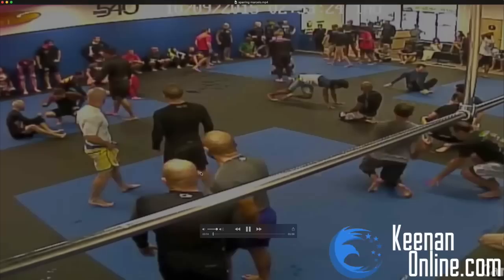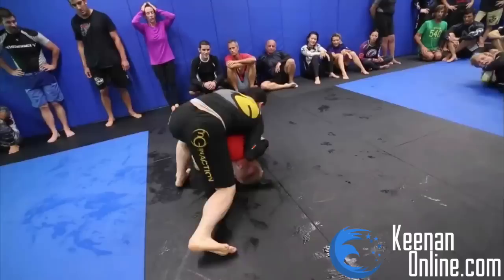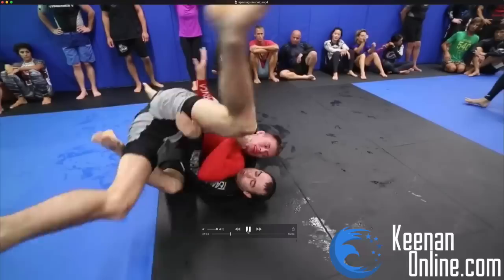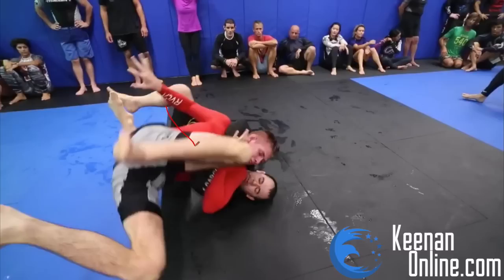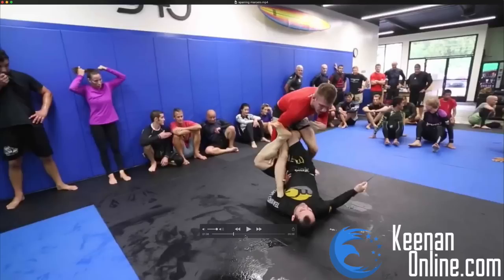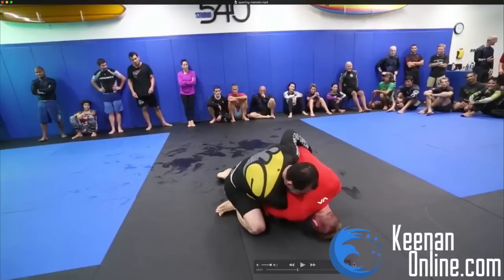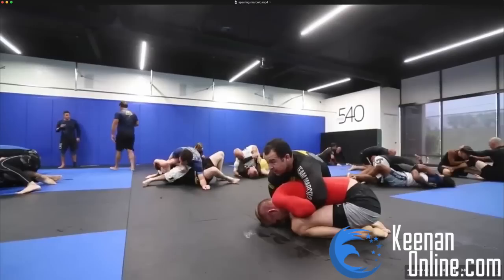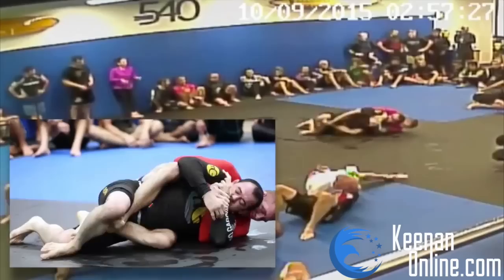Marcelo Vs Keenan Commentary Breakdown - Keenanonline.com